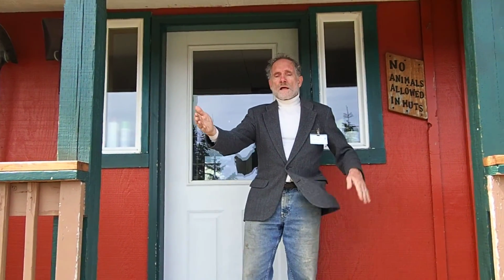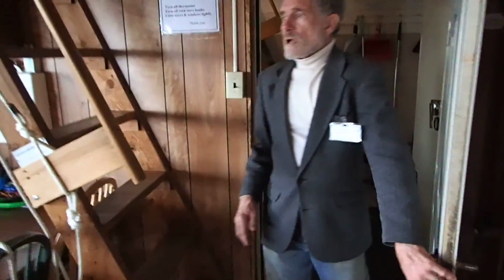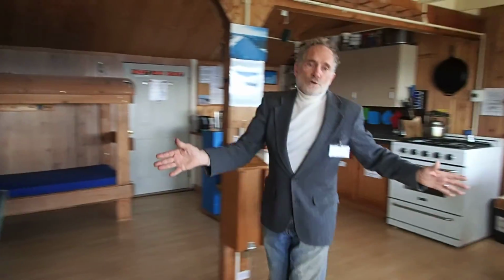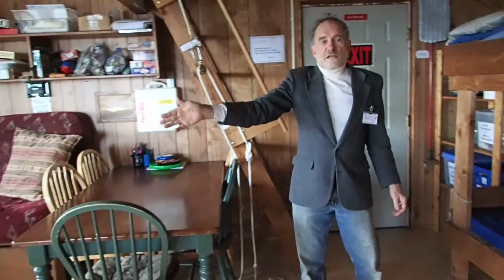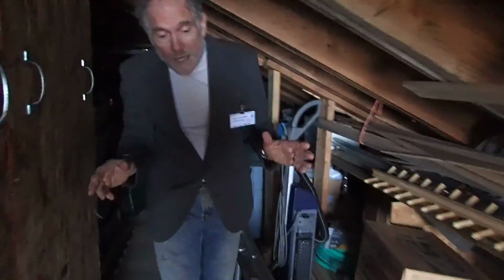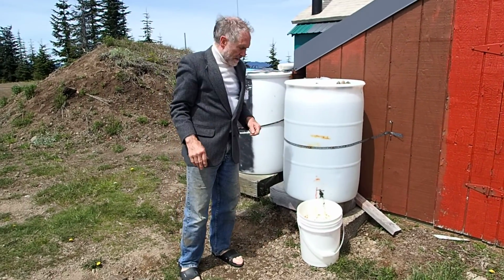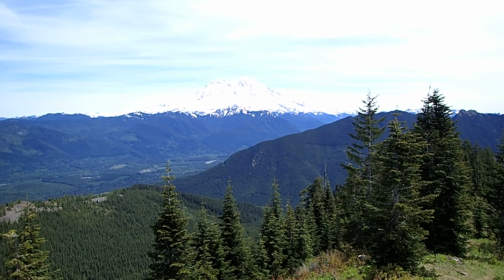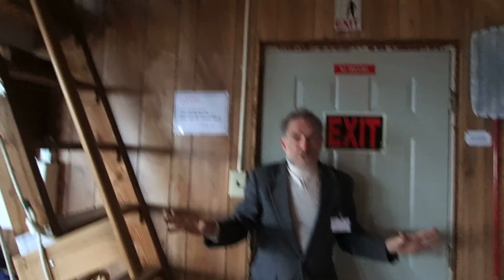High Hut - Mt Tahoma Trail Association (MTTA) in Ashford, WA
A tour of High Hut, by Hut Manager,  Dr. Leyton Jump.
For directions, overnight lodging reservations, Sno-park permit and Discover Pass info, Rules, and To Do's, please refer to the MTTA